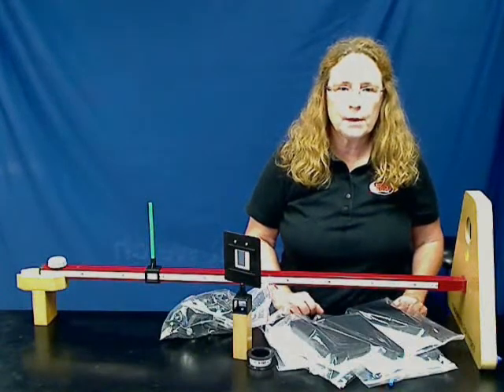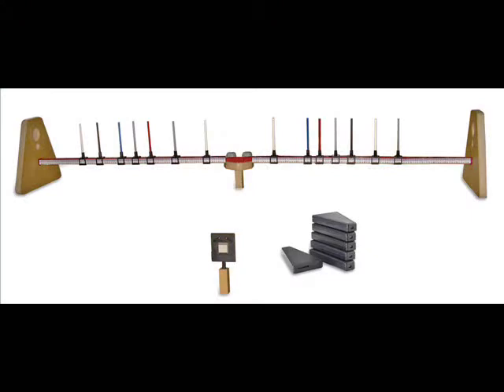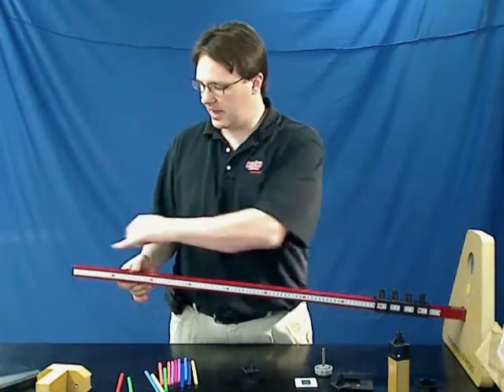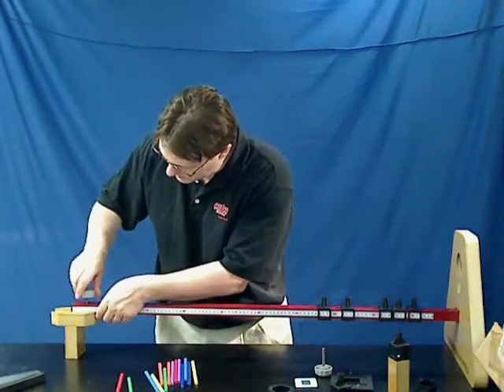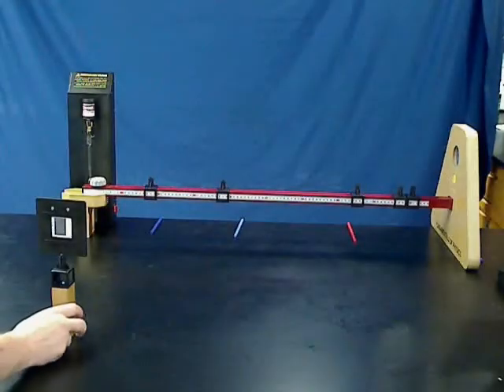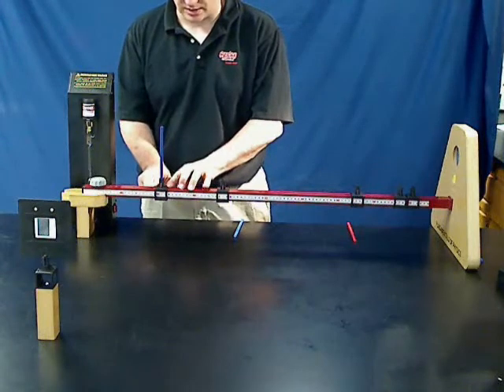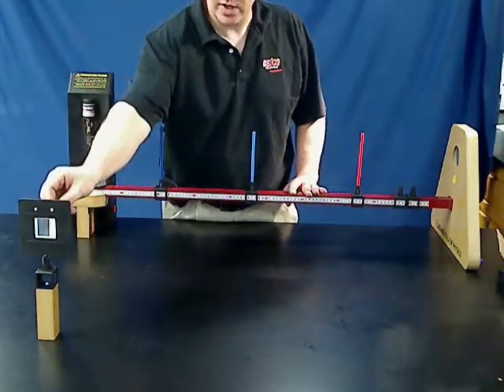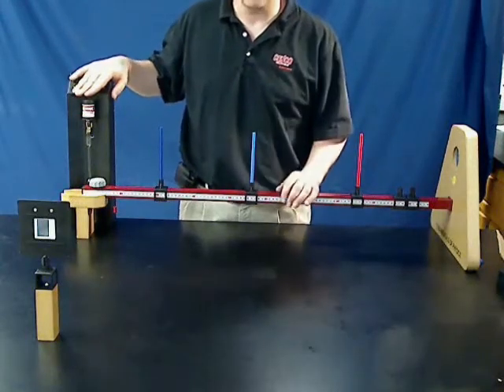AP Physics Lab 23: Balmer Lines for Hydrogen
Showcase the diffraction pattern of a hydrogen spectrum tube with this experiment. By utilizing the positons and distance between spectral lines, students will calculate the Rydberg constant.